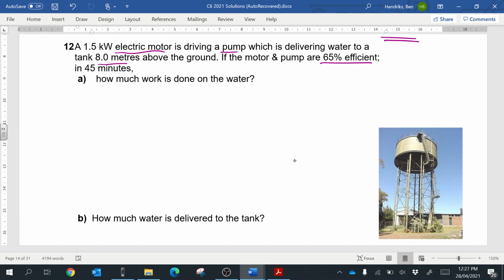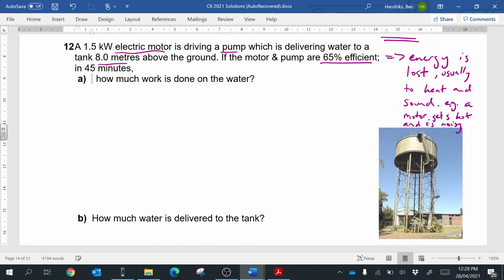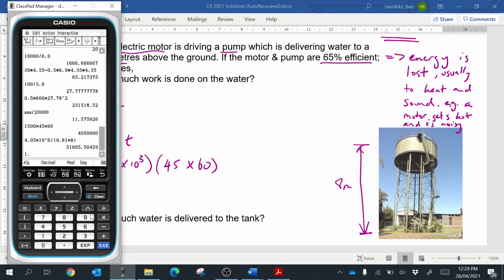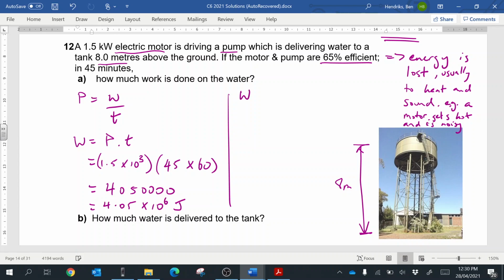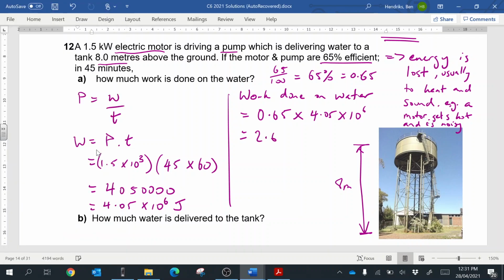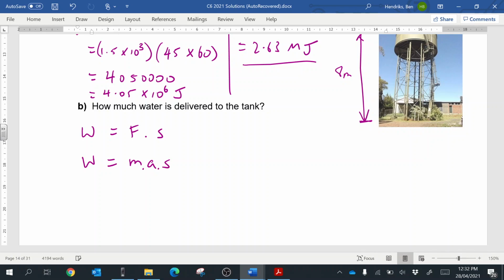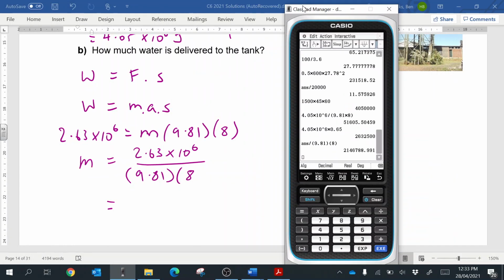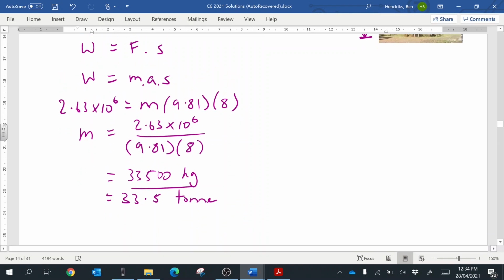6 15 Mechanical Power example 12